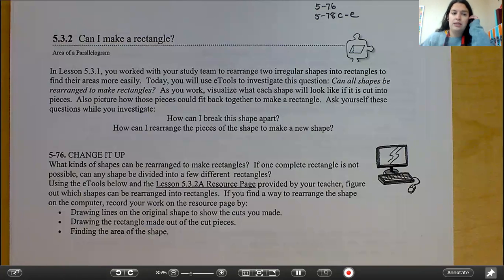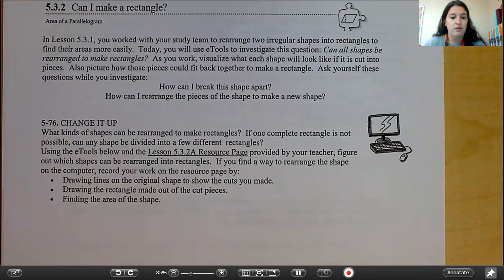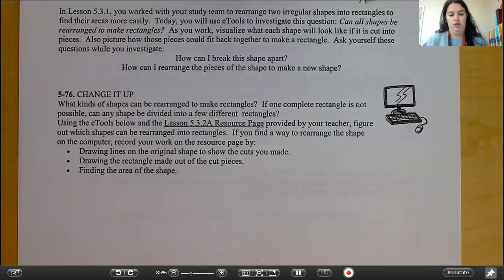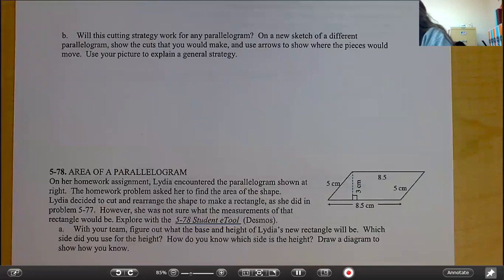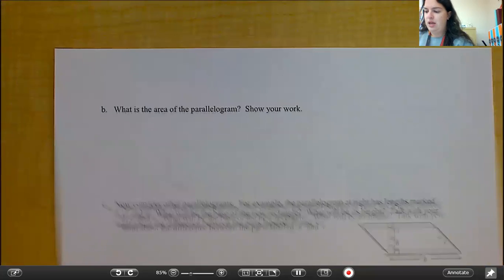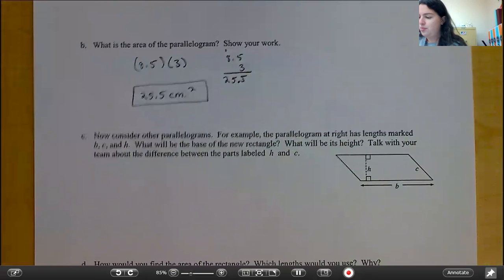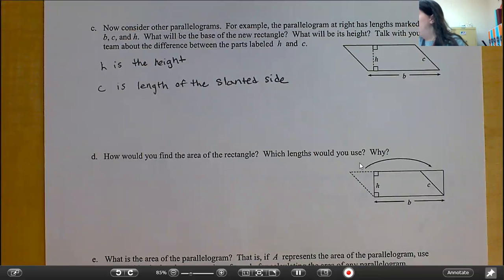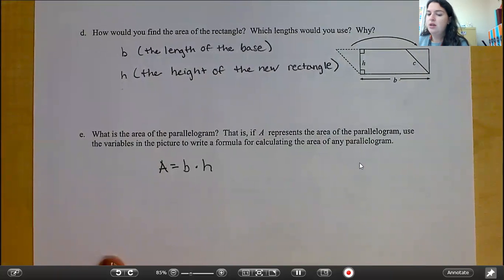6th Grade Lesson 5.3.2